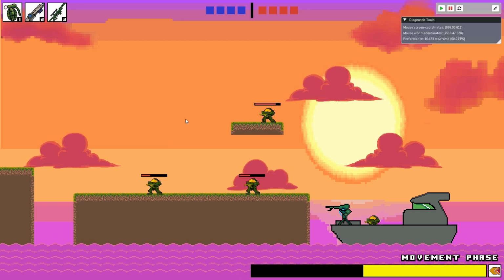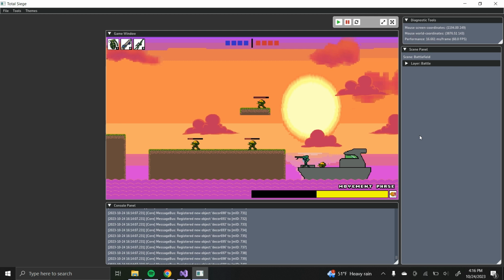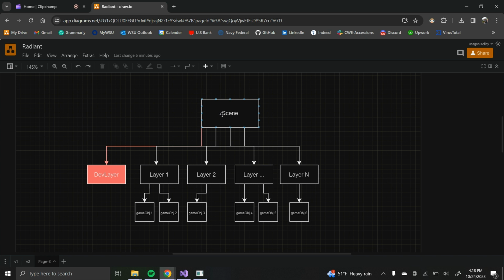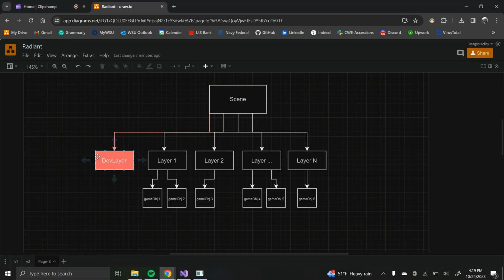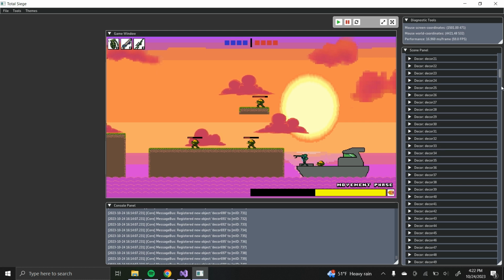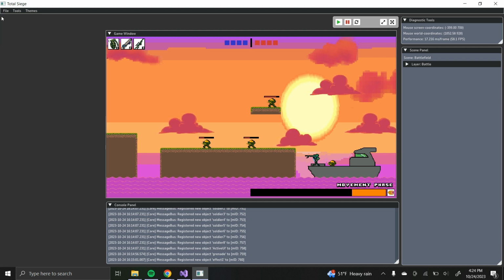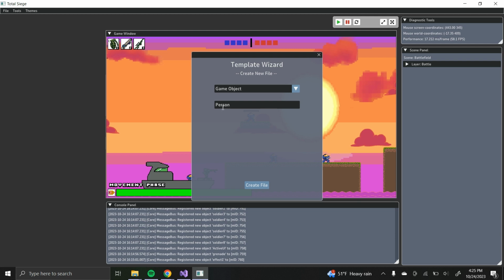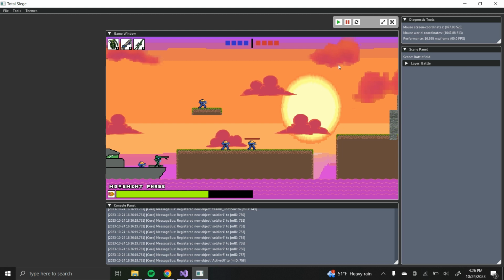Game Engine Dev Log #1 DevTools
Radiant is an all-in-one game engine library, equipped with its own rendering, physics, and sound engines. It contains a variety of development tools that can be used to quickly create games and debug at runtime.

In this video I go over recent feature implementations with the development tools, which are used during game development to easily test and debug problems and expedite game creation.